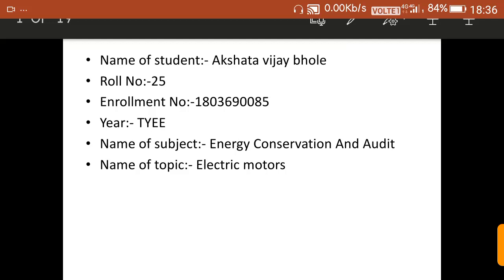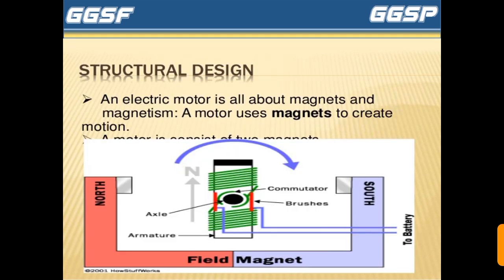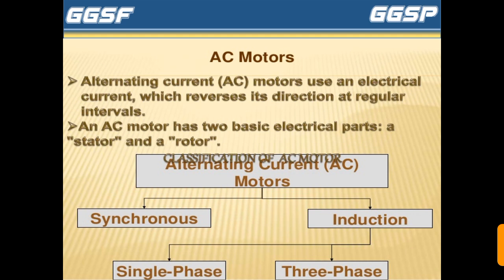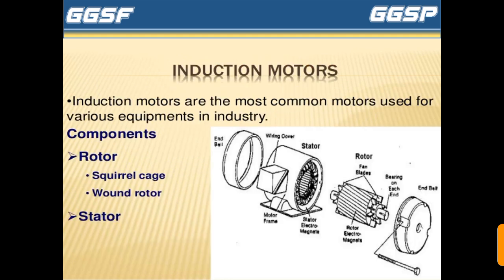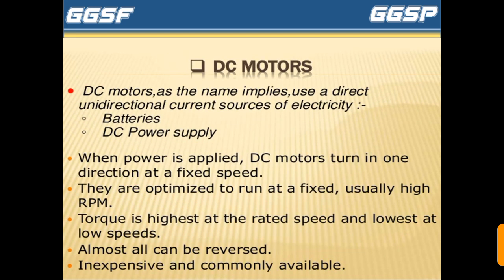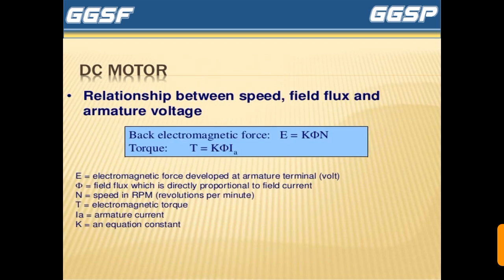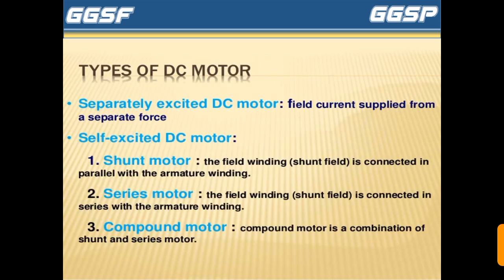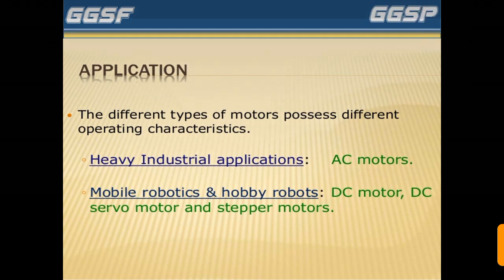PPT on Electric Motors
Akshata Vijay Bhole Roll no (25)